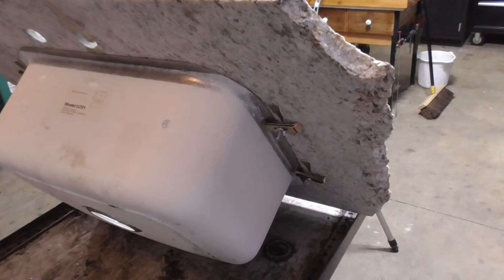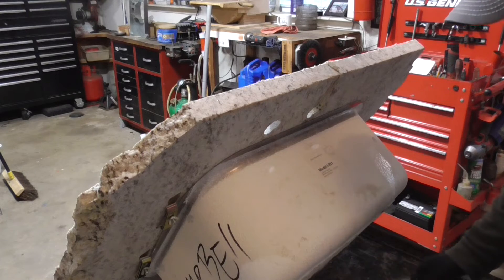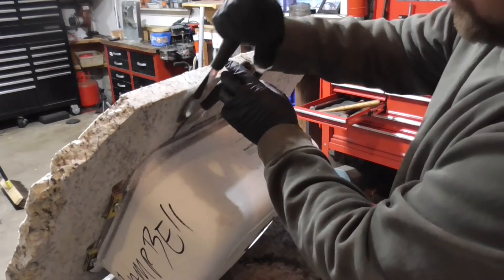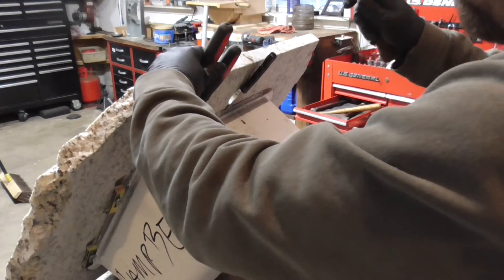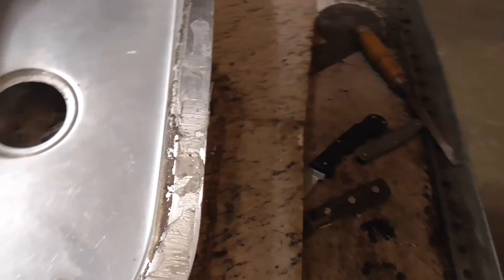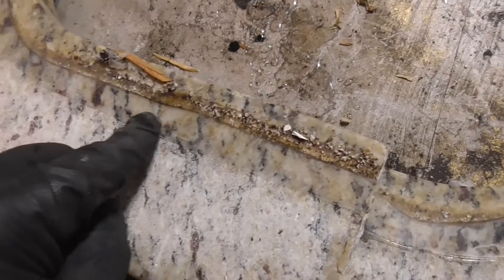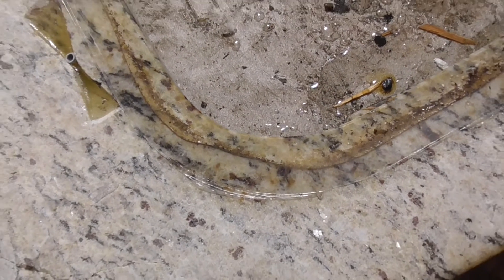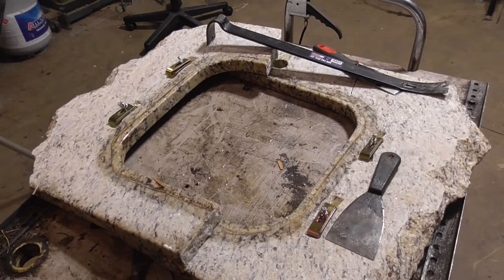Undermount Sinks Cause Bacteria?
Stainless Steel Undermount Sink
Granite Stone Polish
Granite Sealer
In this video, I check to see if undermount sinks cause bacterial to thrive between the granite and the sink lip.